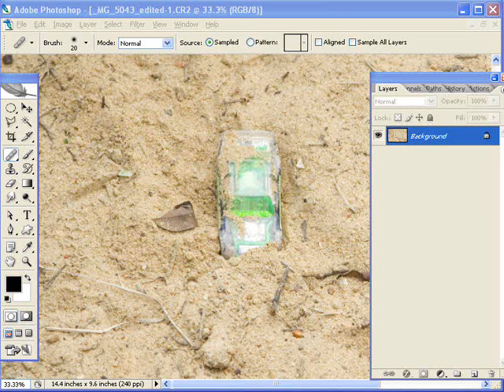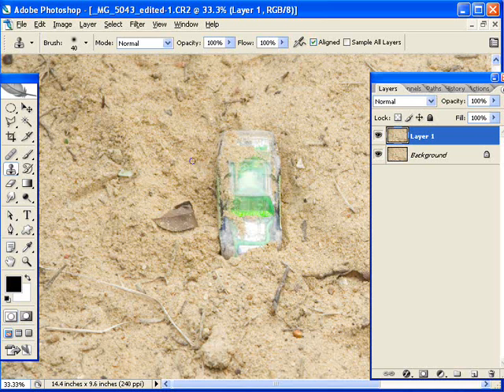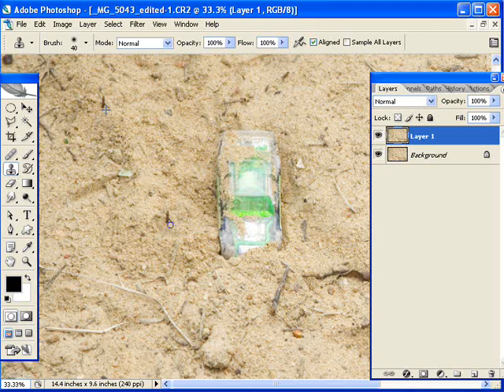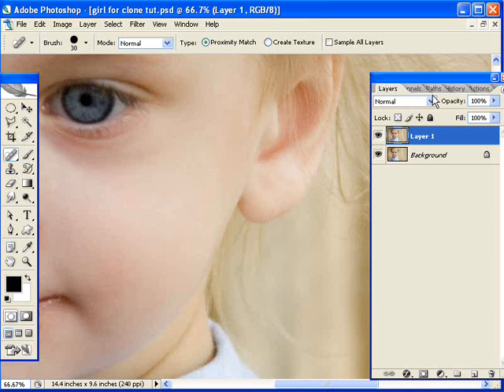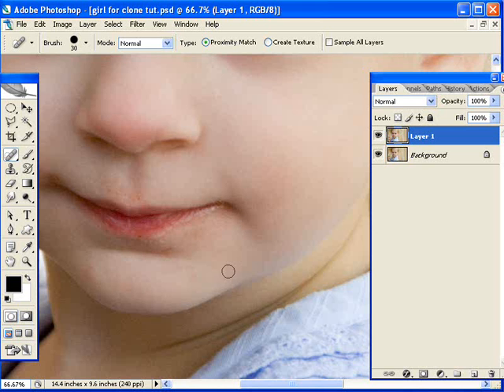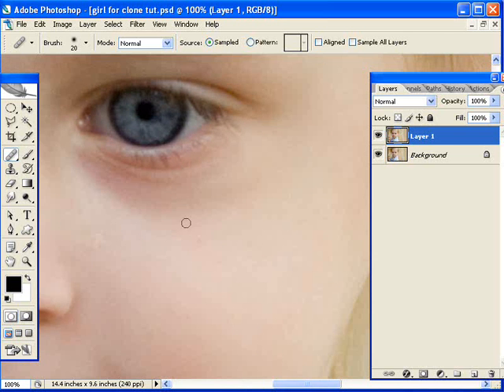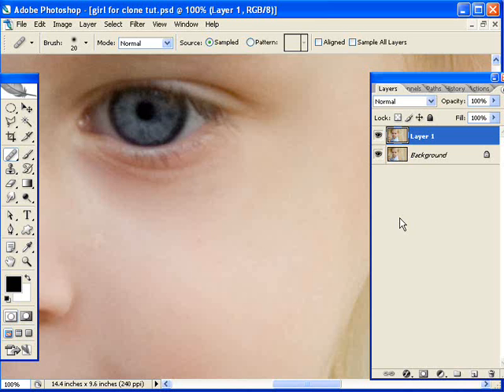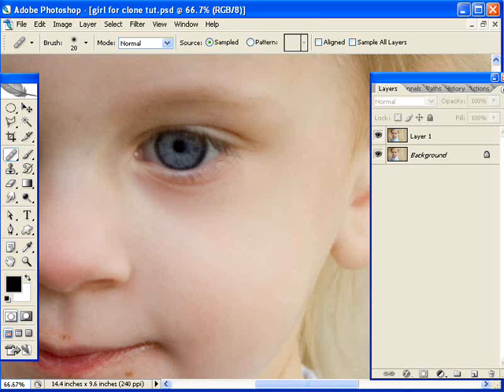Digital Scrapbooking Tutorial - Clone Tools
- Clone Tools - A digtal scrapbooking tutorial using Adobe Photoshop. Created and presented by Chris Beasley for Digitals, your one stop digital scrapbooking shop.